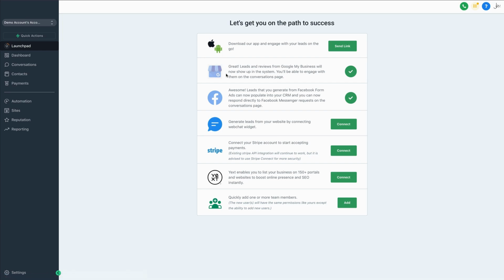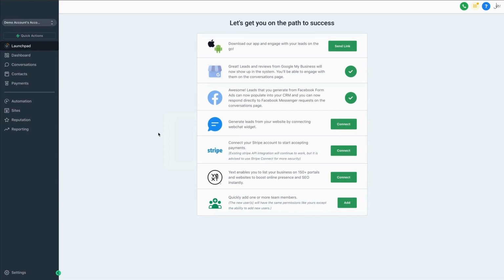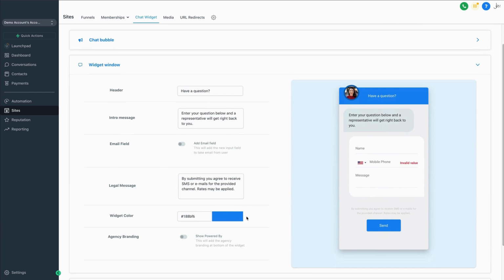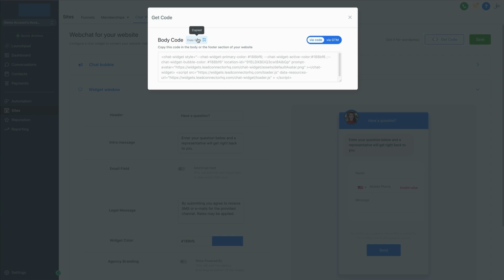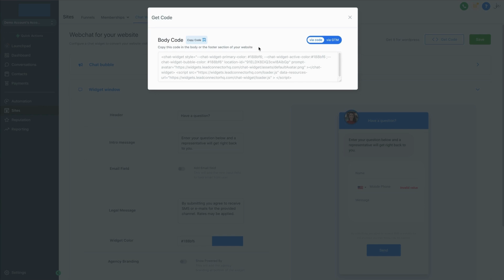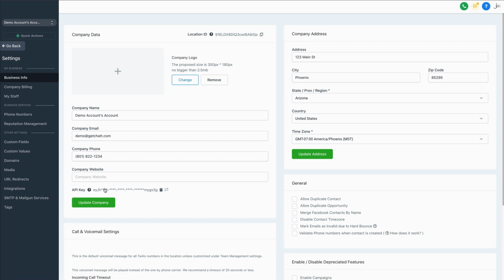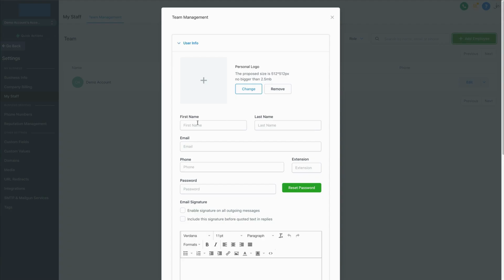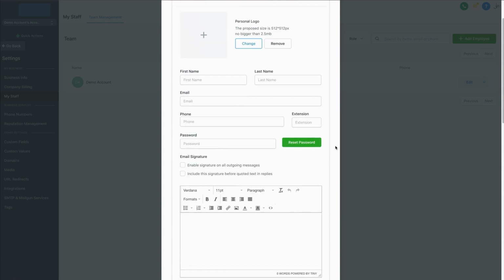Legacy Builder Chat Widget + Add Team Members Training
Master the Art of Online Engagement with the 'Legacy Builder Chat Widget + Add Team Members Training' Tutorial!

Dive into the functionalities and strategic advantages of the Legacy Builder Chat Widget and learn how to effectively add team members to manage it in this focused training video. Perfect for businesses aiming to enhance their online customer interaction and streamline internal communications.

🚀 What You'll Learn:

Setting Up the Chat Widget: Explore how to integrate the Legacy Builder Chat Widget into your website, customizing it to fit your brand and meet your specific engagement needs.

Optimizing Chat Interactions: Gain insights into best practices for managing real-time conversations, automating responses, and enhancing user experience.

Adding Team Members: Step-by-step guide on how to add your team members to the Legacy Builder platform, set permissions, and assign roles to ensure efficient management of chat interactions.

Training Your Team: Tips on training your team to use the chat widget effectively, including handling inquiries, leveraging automation, and maintaining a high level of service.

Monitoring and Analytics: Learn how to use the platform's analytics to monitor chat performance, understand customer needs, and make informed decisions to improve service and engagement.

🌟 Why This Training?
This video provides the tools and knowledge necessary to leverage the Legacy Builder Chat Widget for enhancing customer engagement and efficiently managing team roles within the platform. Perfect for businesses looking to provide exceptional service and foster seamless internal collaboration.